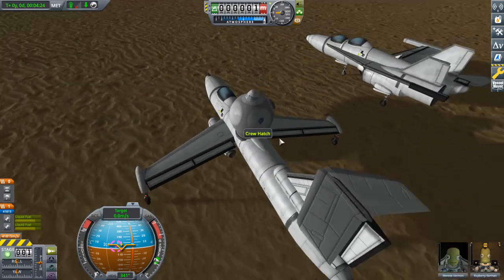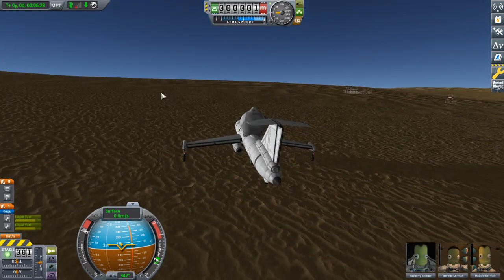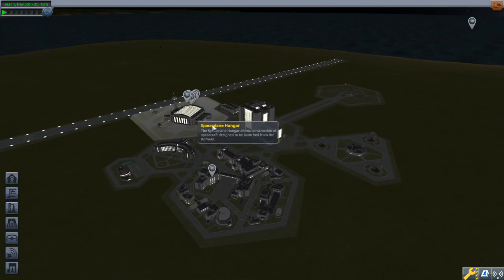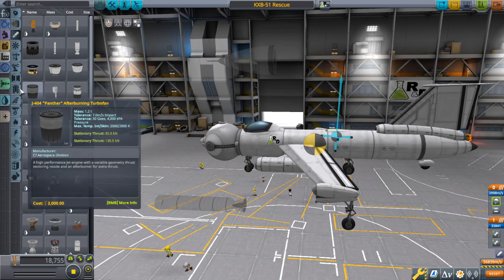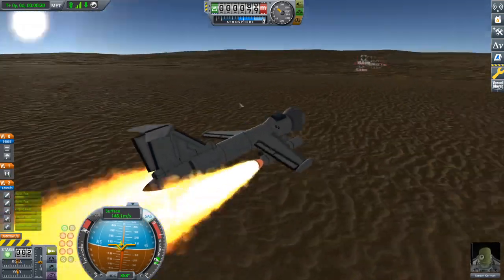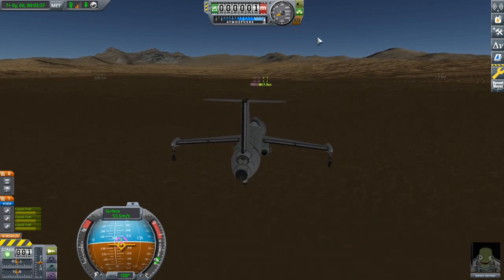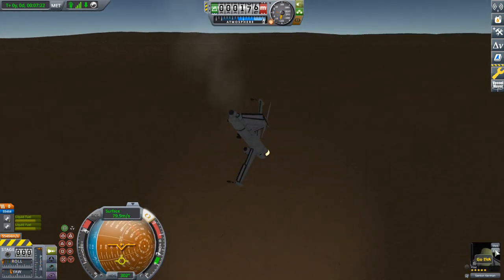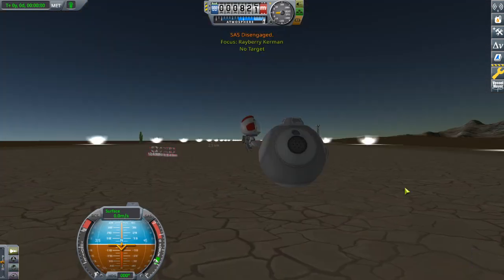KSP - XB-51 "Rescue" Plane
What happens when you take a relatively decent bomber design and turn it into the worst rescue plane ever? Well.. this, this is what happens.

Want the plane? Here ya go!